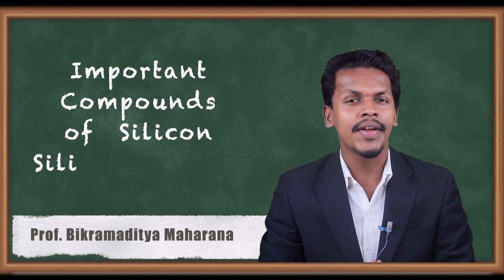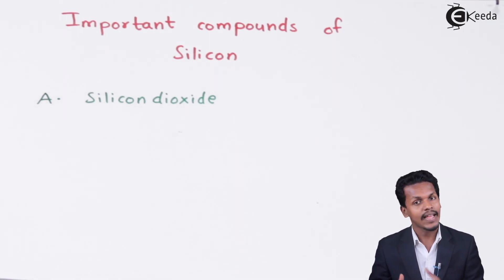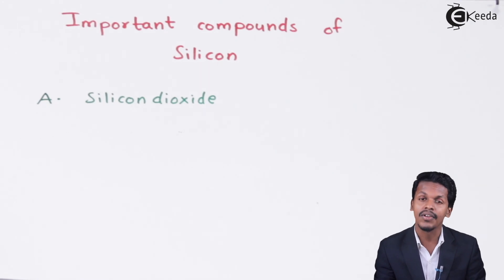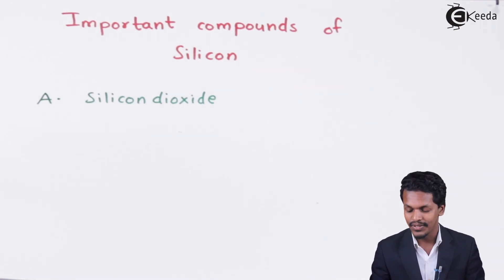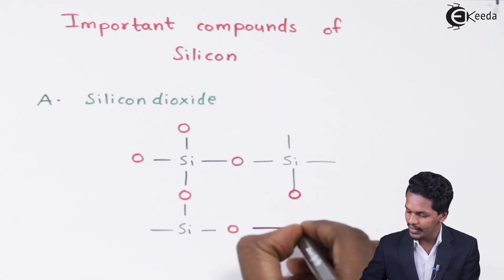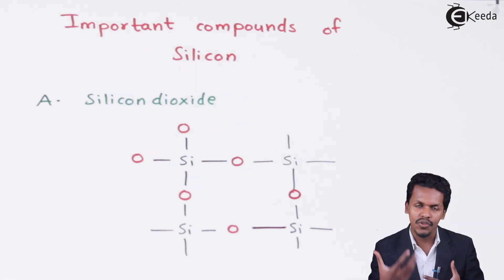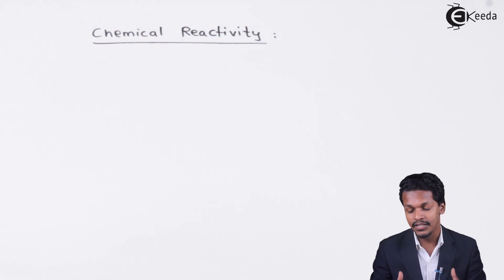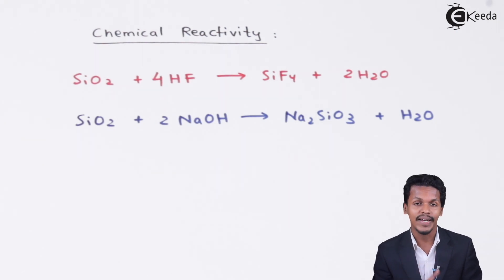Important Compounds of Silicon (Silicon Dioxide) - P Block Elements - Chemistry Class 11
Important Compound of Silicon (Silicon Dioxide) video lecture from P Block Elements chapter of Chemistry Class 11 Subject for all engineering students.

ImportantCompoundofSilicon(SiliconDioxide)
11 Chemistry P Block Elements

Happy Learning : )